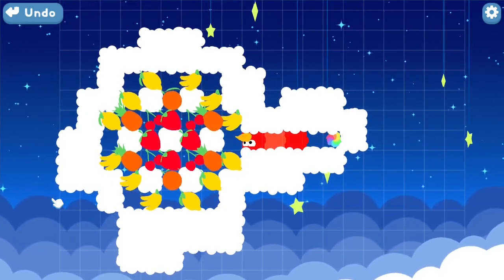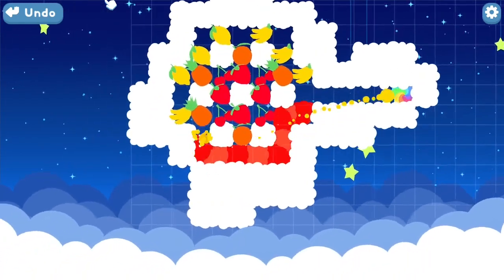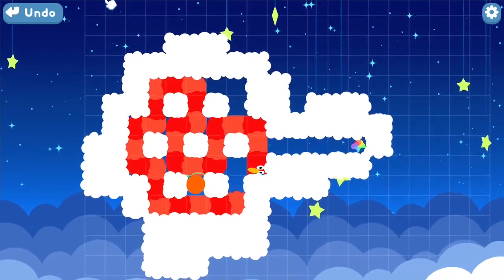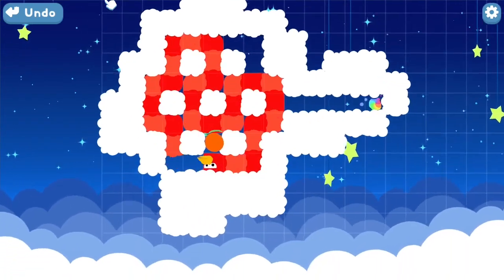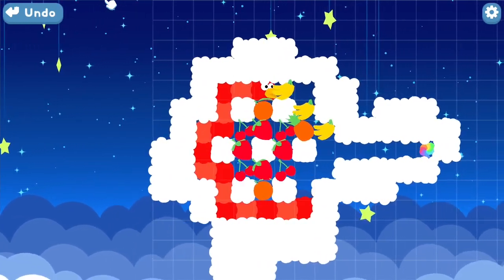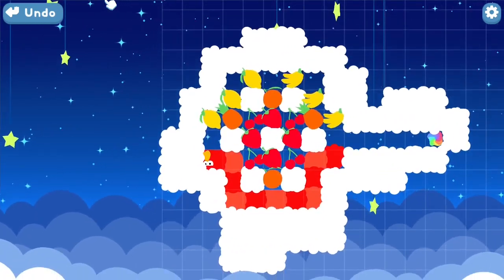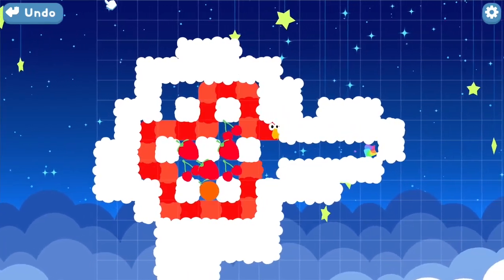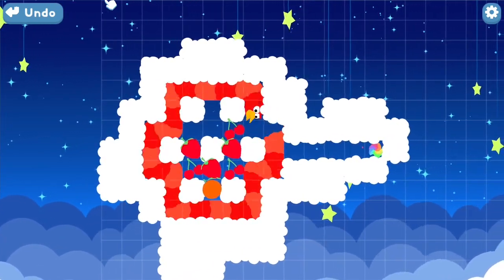Snakebird Level ⭐2 Walkthrough!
Solution with reasoning for Snakebird Level ⭐2!

This level felt pretty boring to me. There wasn't much to think through and it felt like you could just try things until they worked. 🤷🏻‍♂️

I loved this game and the last levels were really well-designed. Here's how I went about solving them.